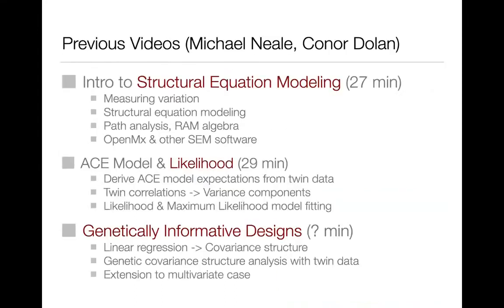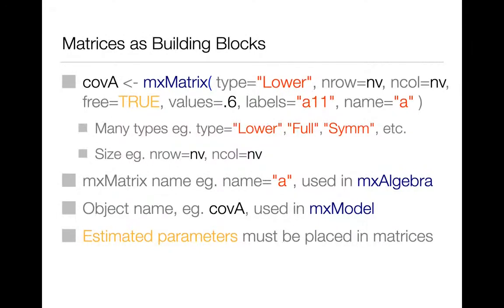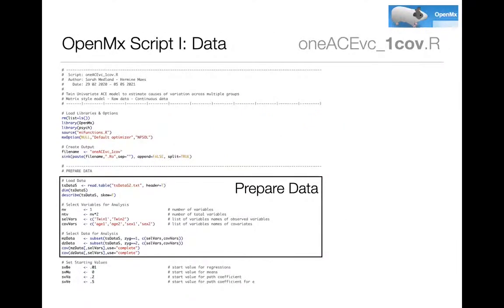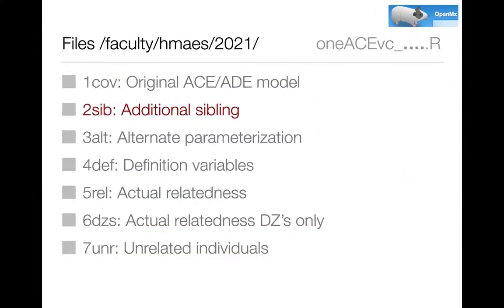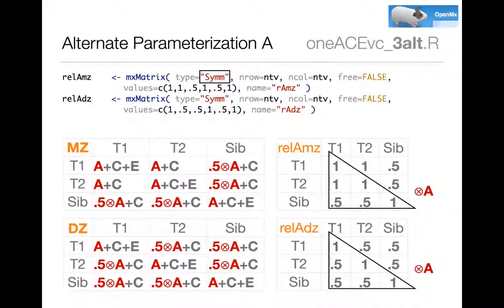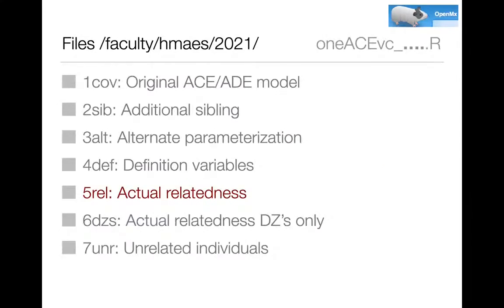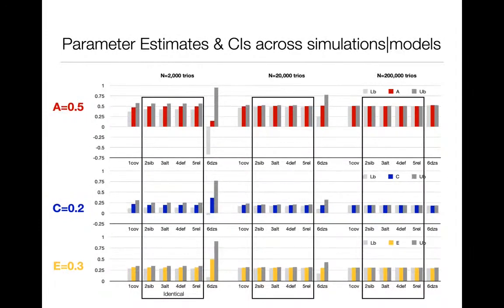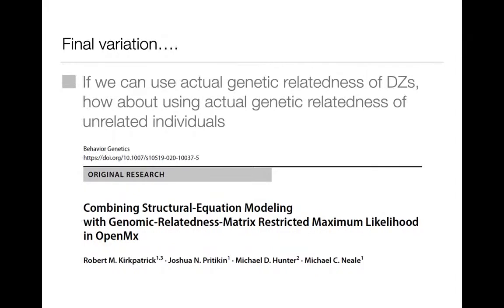7 Ways to do a Univariate Twin Model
Discuss the basic approach to estimating variance components using twins, and then discuss multiple alternative approaches to doing this, including their advantages and disadvantages.